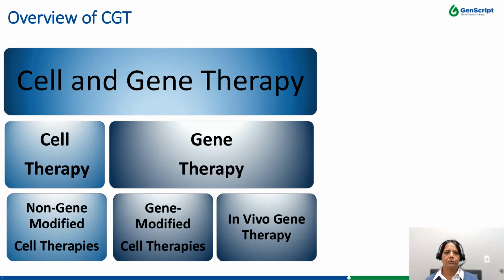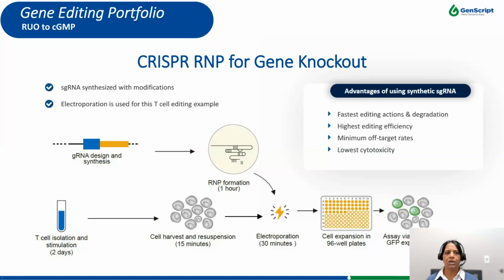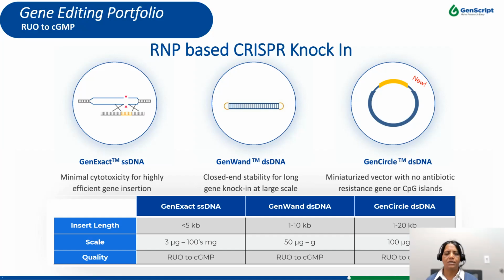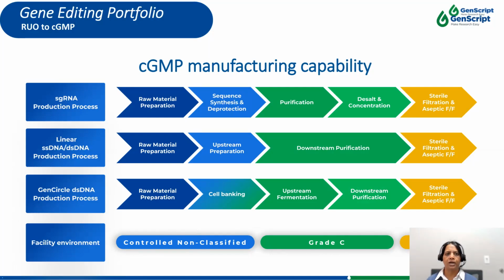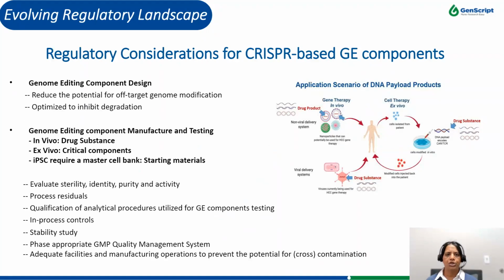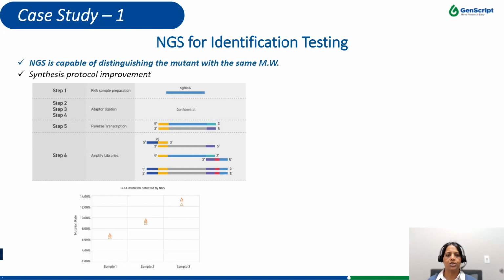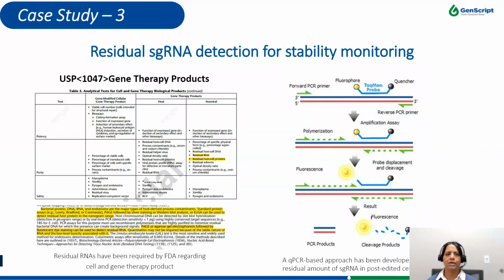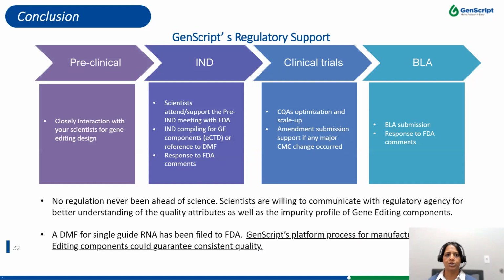Navigate CGT Success Align cGMP Gene Editing with Regulatory Frameworks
Cell and gene therapy is at the forefront of medical innovation, offering transformative potential for treating complex diseases. However, achieving success in these therapies requires meticulous attention to the quality of gene editing components and regulatory compliance. This webinar will explore how quality and regulatory standards for gene editing reagents influence the development and application of these technologies, as well as the FDA's Cell and Gene Therapy Guidance.
Participants will gain insights into the key distinctions between gene editing component grades and their implications for development. We will discuss how a consistent platform can streamline the transition from preclinical stages to clinical trials. Through real-world case studies, we will address common challenges in cell and gene therapy (CGT) development and present effective strategies for overcoming them. Additionally, selecting phase-appropriate components can enhance clinical outcomes while effectively managing costs. Finally, the webinar will highlight how GenScript’s expertise and support contribute to achieving successful Investigational New Drug (IND) submissions and compliance with FDA regulations.